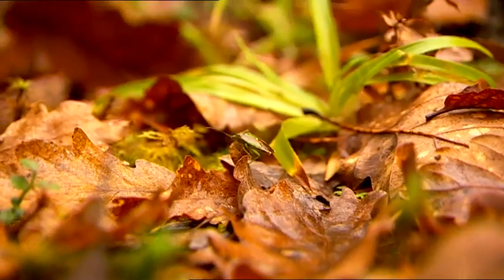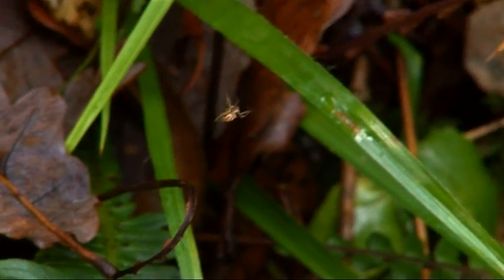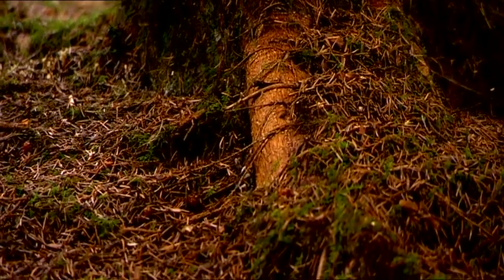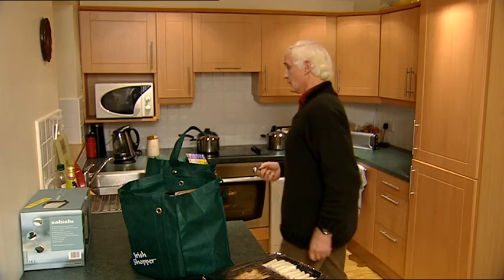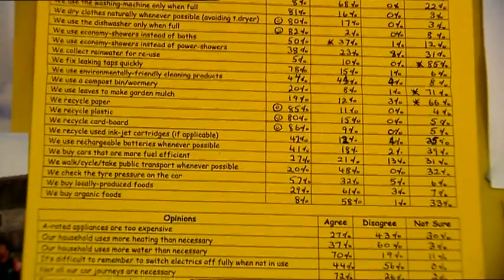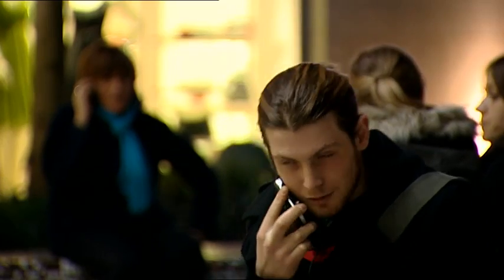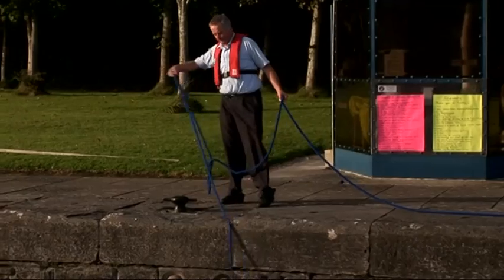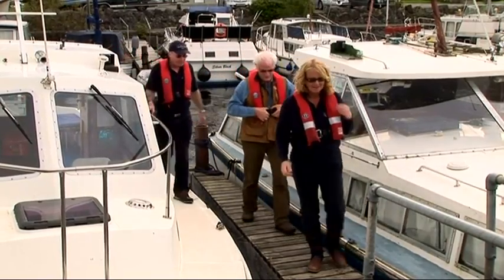Eco Eye, Series 6, Episode 2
Item 1 (Big Picture strand) -- "Forest Eco Systems" Forests. A beautiful enigma. A vast web of living organisms interconnected seamlessly. But how do much do we really know about them? In this item, we delve into the processes that occur beneath the canopy. We'll examine energy flows, nutrient cycles and water's vital role in sustaining forest ecosystems. Item 2 (Community lifestyle strand) -- "Consumption and Waste" We are a covetous nation, enraptured by the price tag. As we zealously flitter away our hard earned cash, do we ever pause to consider the environmental impact of our actions? In this item, we examine the consumption-waste conundrum. As consumption levels in Ireland reach an all-time high, we are dealing with more waste then ever before. So how can we protect our environment? Item 3 (Heritage protection and Natural Environment strand) --. "Lakelands and Inland Waterways" The Shannon waterways form part of the biggest water catchment area in Southern Ireland. Duncan Stewart embarks on a picturesque cruise along the Shannon. Whilst exploring the rich and diverse local heritage and biodiversity along the route, he examines the environmental threats sustained through tourism and reveals a glimpse of sustainable tourism in a home-grown context.